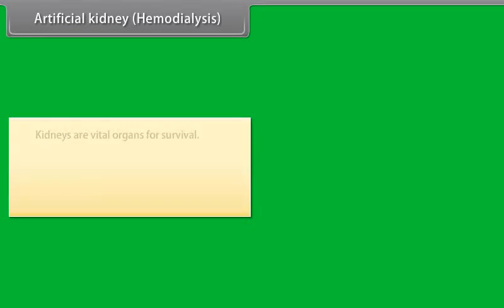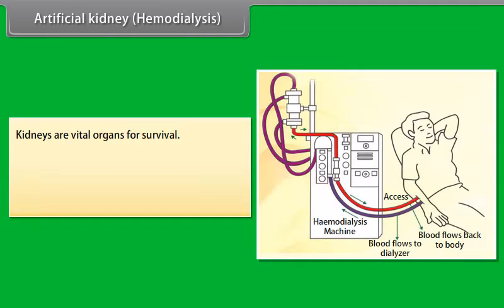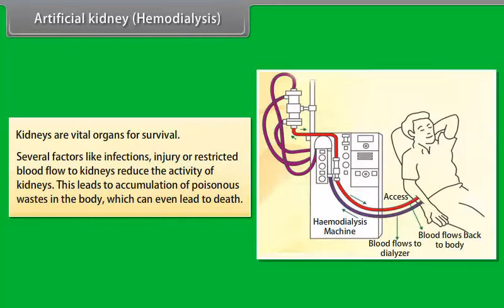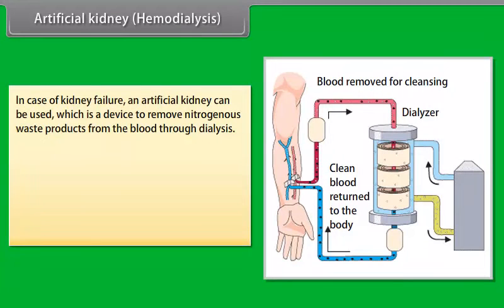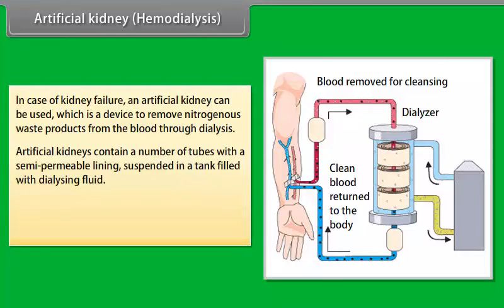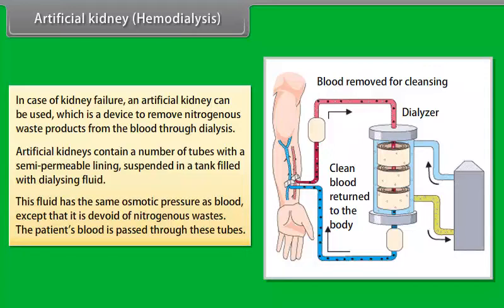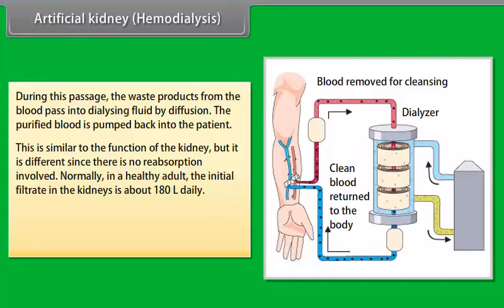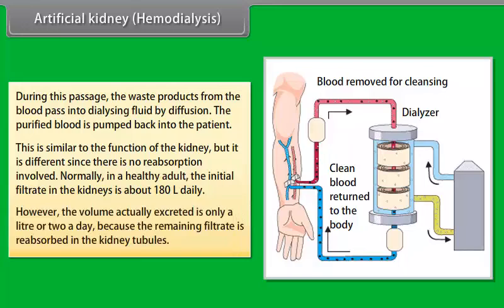Artificial Kidney Hemodialysis